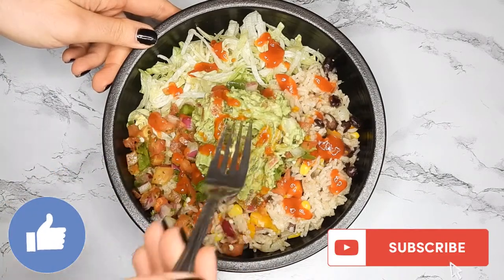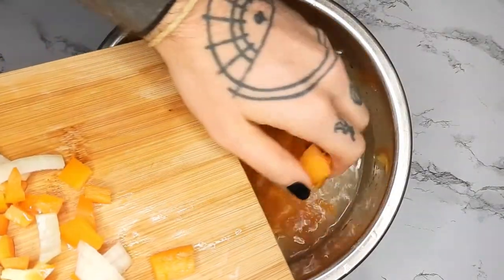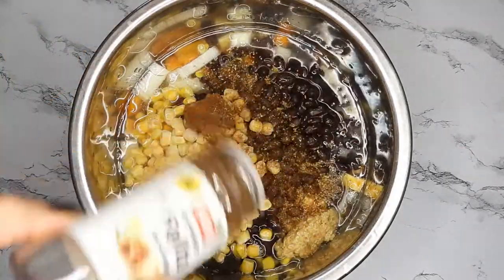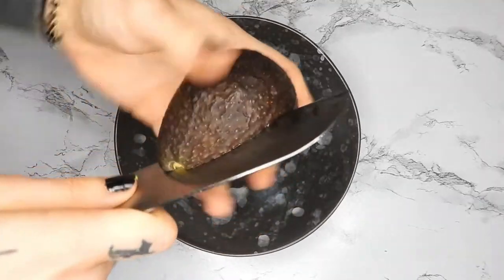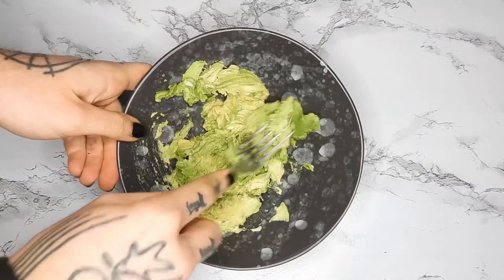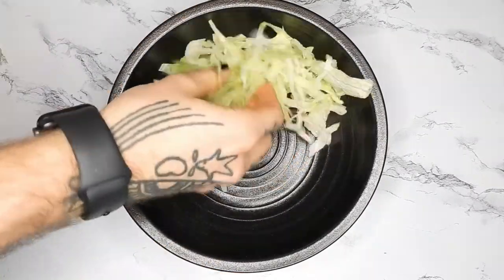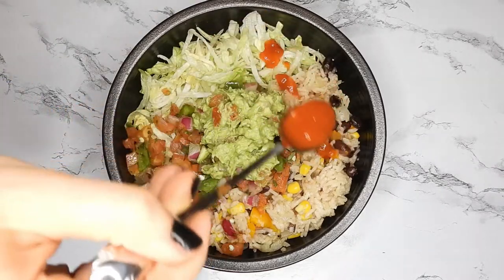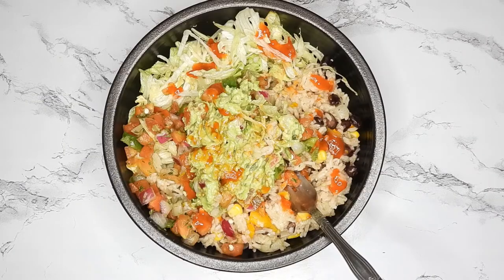Instant Pot Burrito Bowl Recipe